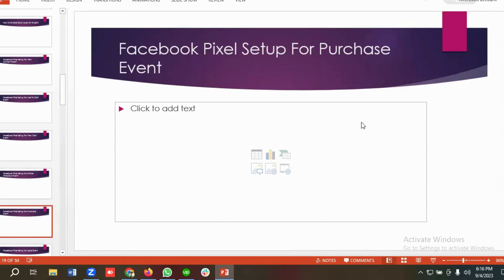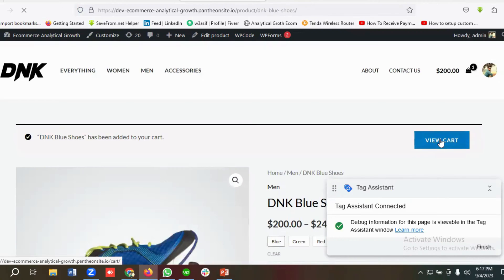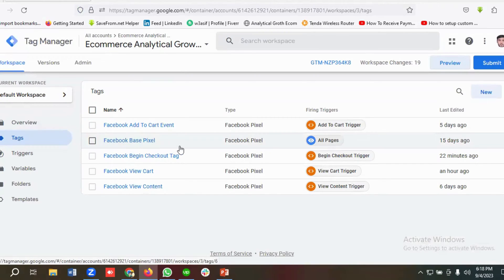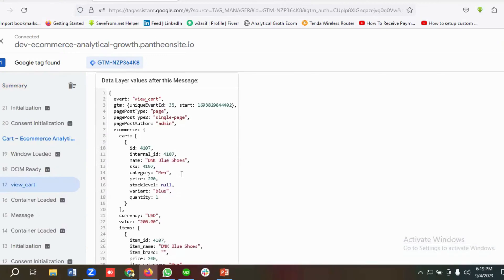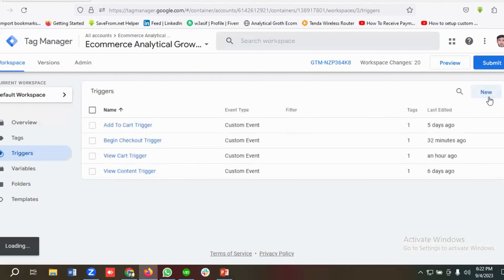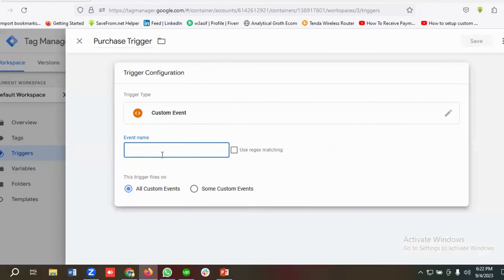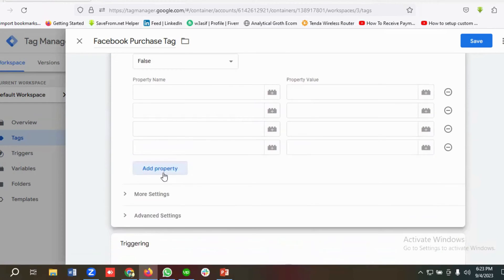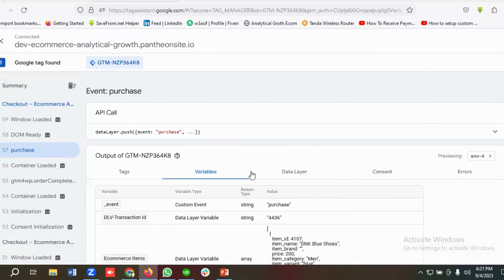How To Setup Facebook Pixel For Purchase Event | Facebook Ads Series | Part 19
In this video, I will show how to set up Facebook pixel for Purchase Event event. You will learn how to create data layer variables, triggers, and tags. If you setup  Purchase Event events on Facebook you will be able to see the product names, IDs, current and value.

So if you want to set up Facebook pixel for Purchase Event event please watch the entire video.

👉 How to Support:

2. Choose the number of virtual coffees you'd like to buy.
3. Leave a personalized message to brighten my day!
4. Get ready for some awesome perks coming your way as a token of my appreciation.